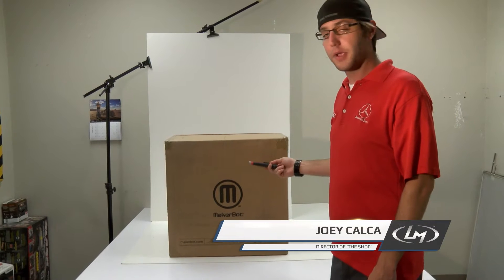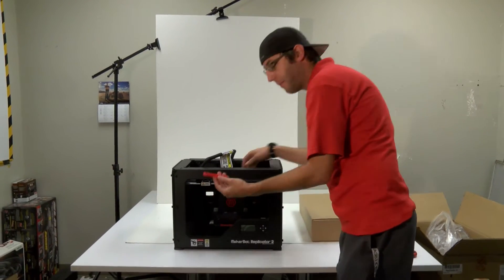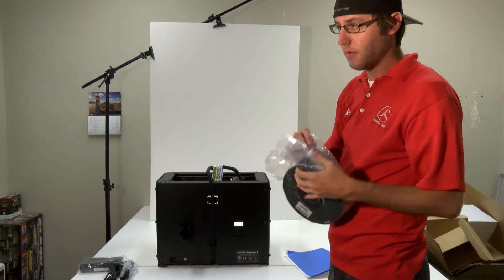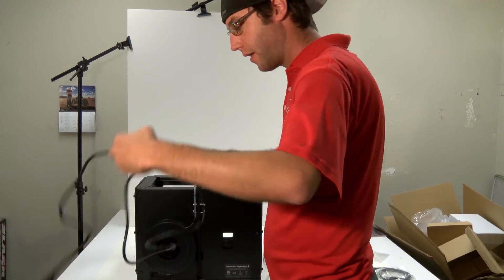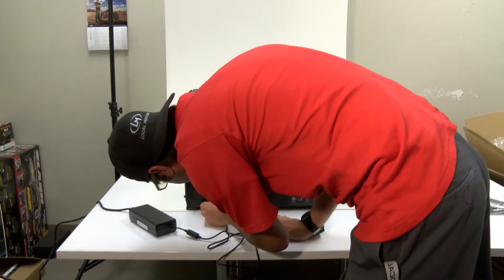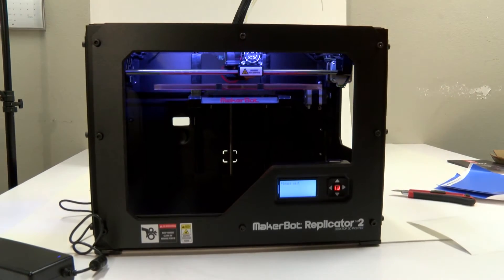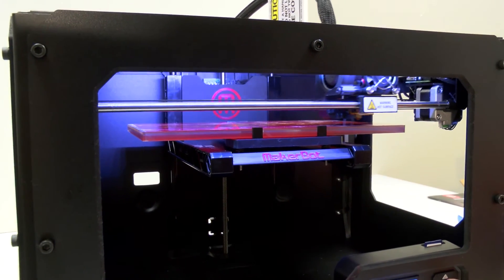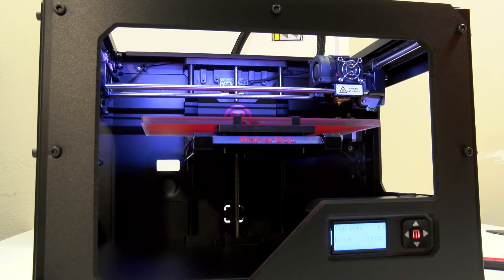How To: Unboxing & Setting Up Your MakerBot Replicator 2 - MakerBot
Local Motors shop director Joey Calca takes you through a step by step method of the quickest and most efficient way to set up your MakerBot Replicator 2. From unboxing and leveling your build plate, to printing your first part, this video is the perfect visual instruction for anyone with a new Replicator 2.